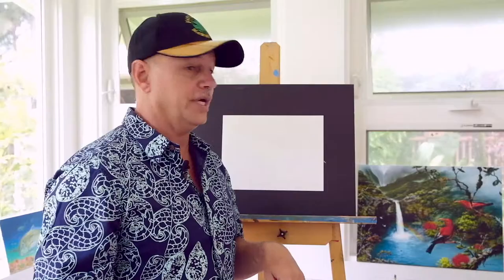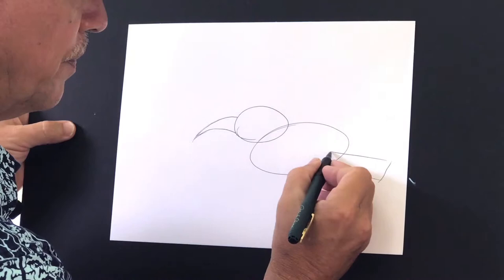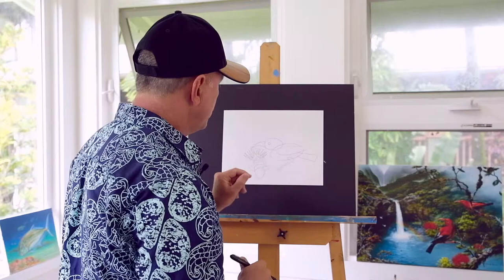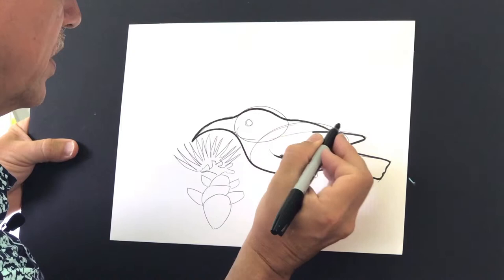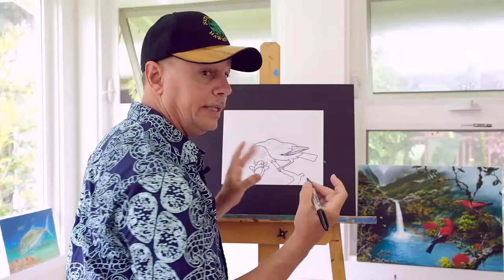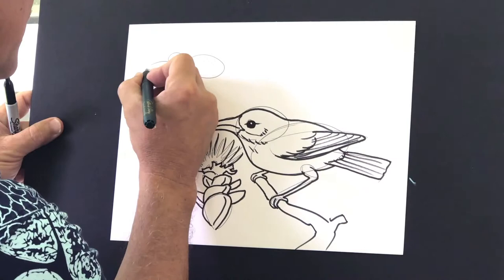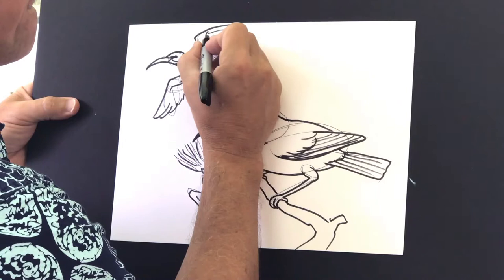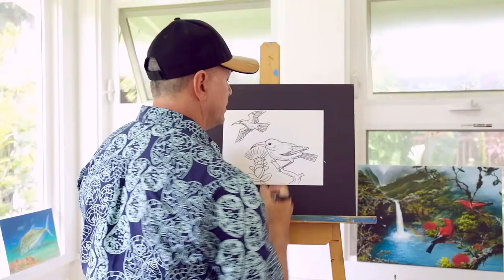Art Tip, Drawing I'iwi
How to draw the Hawaiian Bird I'iwi.

Art Lessons, Drawing Lesson, Painting Lesson,